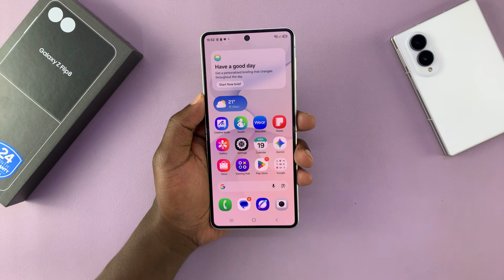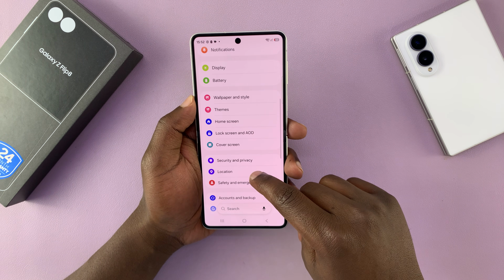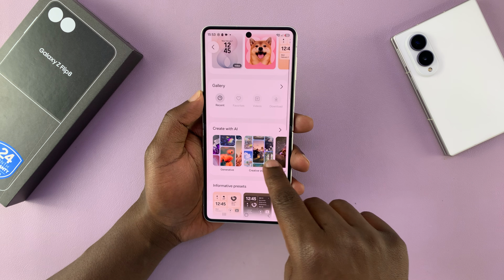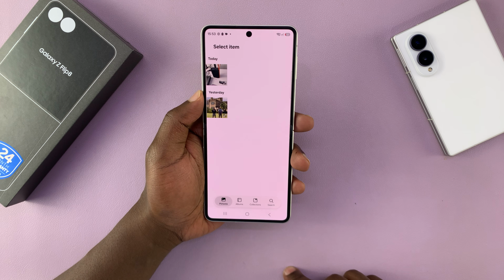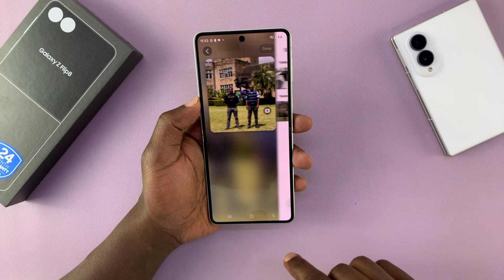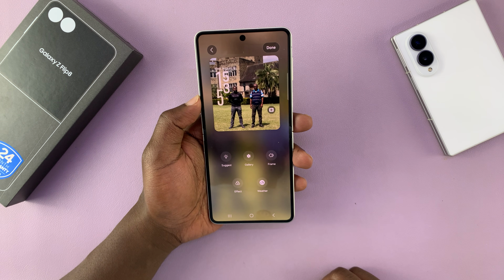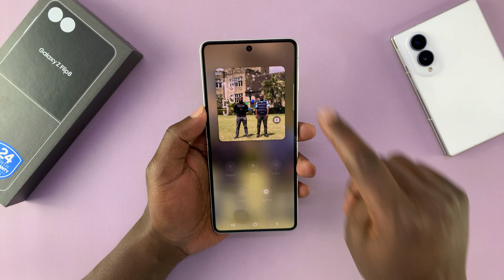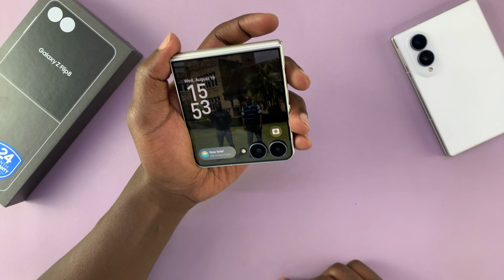How To Add Weather Wallpaper To Samsung Galaxy Z Flip 8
In this video, I'll show you how to add a weather wallpaper to the Samsung Galaxy Z Flip 8. Creating a weather wallpaper lets your lock screen display weather effects that reflect local conditions, creating a more dynamic look.

You'll learn how to add a weather wallpaper to the Samsung Galaxy Z Flip 8.

Samsung Galaxy Z Flip 8 Unlocked

Cell Phone Tripod Adapter